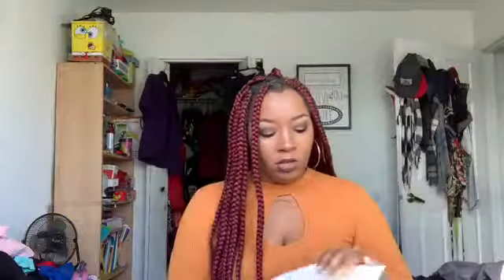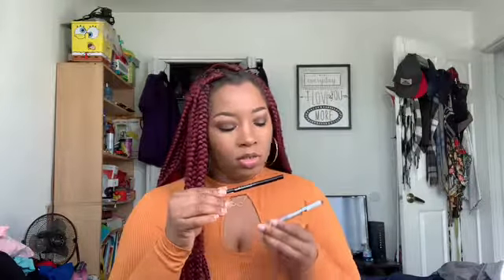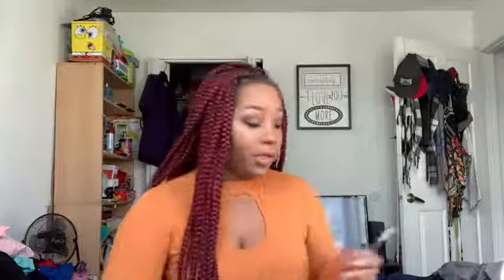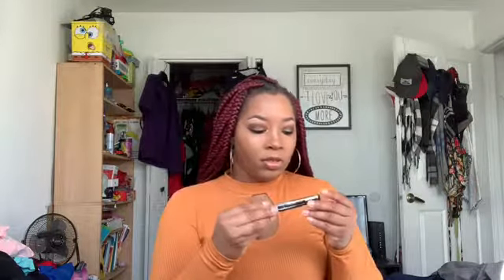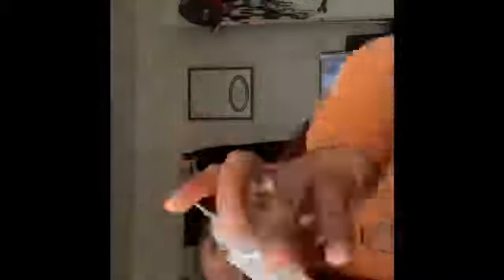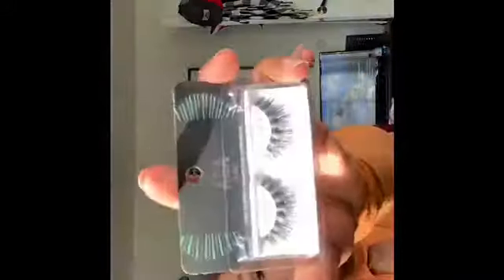Shop Missa and Ross Haul!!!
Products Mentioned:
AOA Studio Wonderbrow tinted brow pomade in dark brown
AOA Studio Lip Scrub Honey
AOA Studio Lip Scrub Watermelon
AOA Studio Sculpting Brow Pencil in dark brown
L.A. Colors Lip Liner in Nutmeg
L.A. Colors Auto Lip Liner in Burgundy
AOA Studio Lip Pop lip gloss in clear
AOA Studio Oh Honey! Nourishing Lip Oil